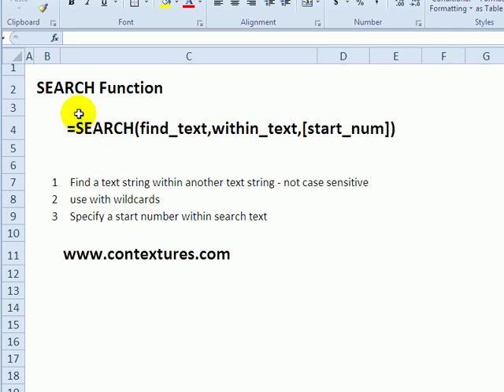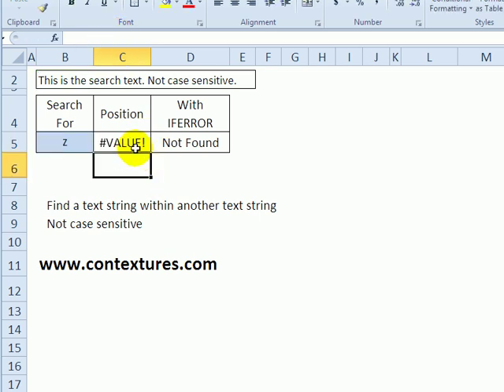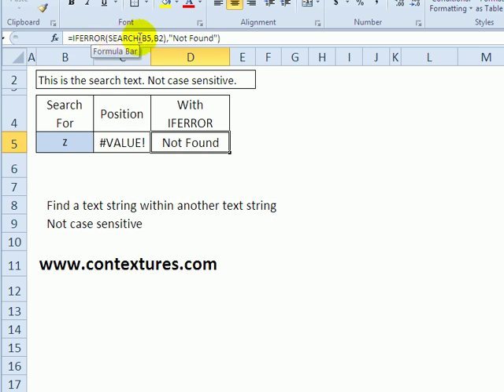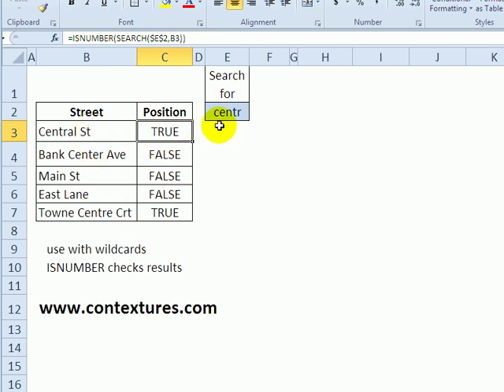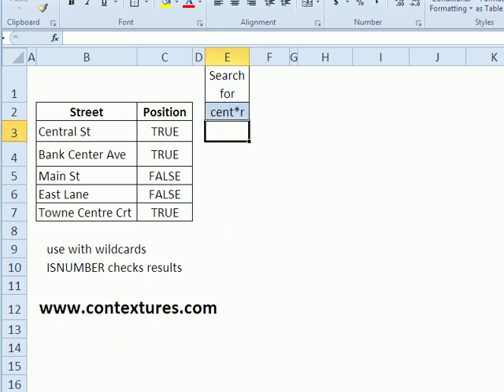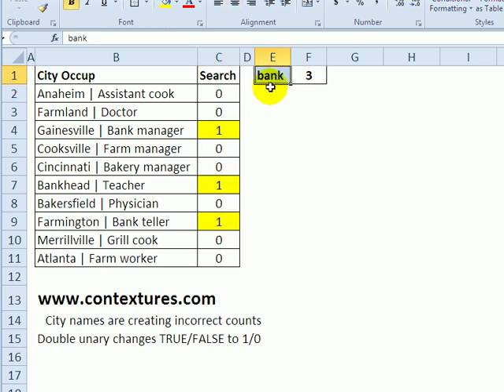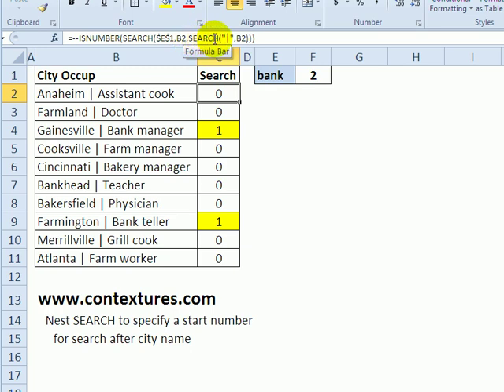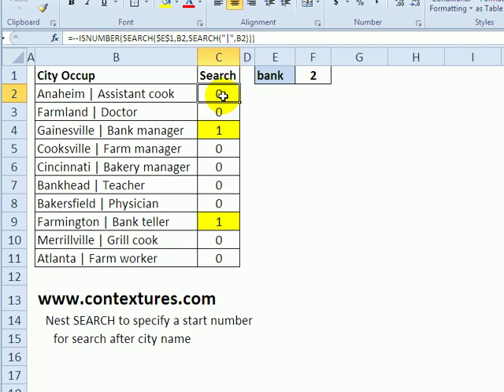Find Text in String With Excel SEARCH Function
The SEARCH function looks for a text string, within another text string.

The SEARCH function is not case sensitive and it can:

-- Find a text string within another text string - not case sensitive
-- Use wildcards in the search
-- Specify a start number within search text

Watch this video to see how to use the Excel SEARCH function, and return a text string's starting position in another text string.